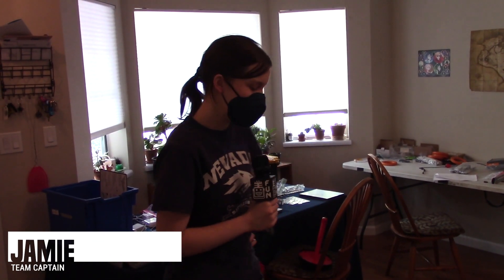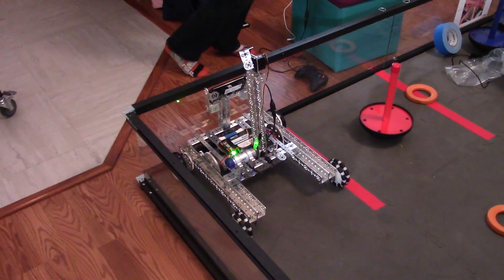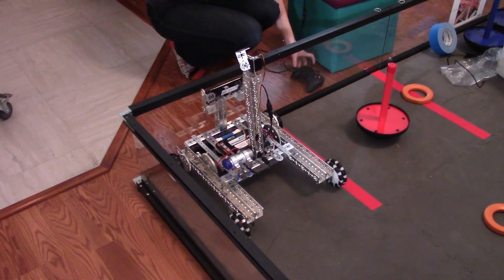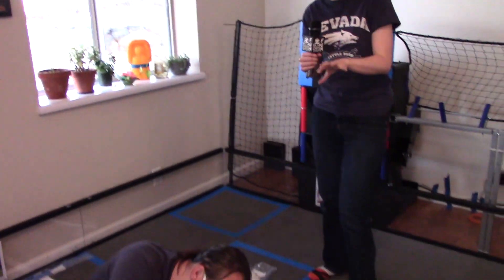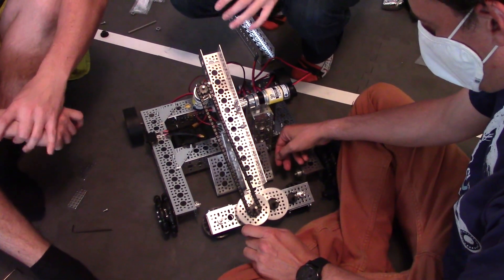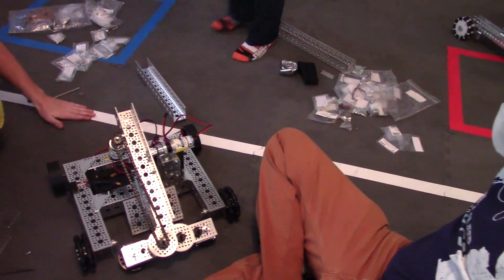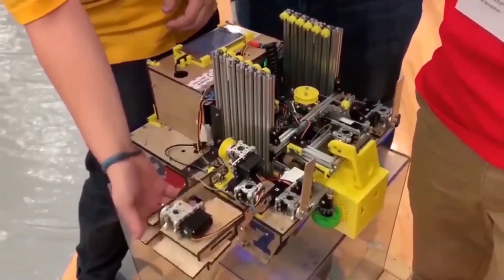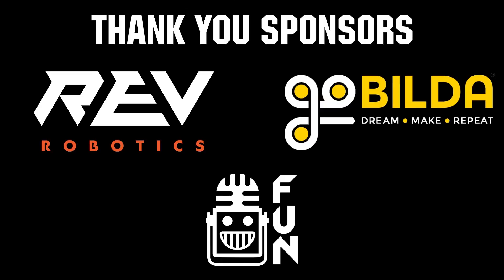Team Reno Day 1 Recap ULTIMATE GOAL FTC University Challenge